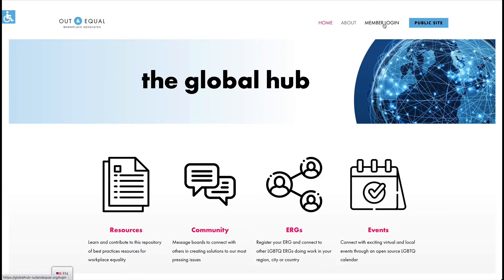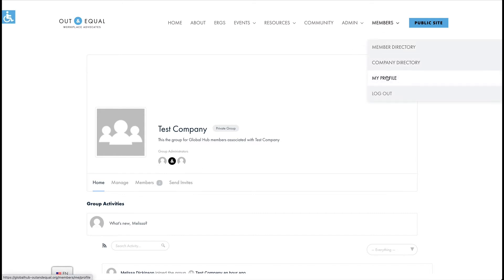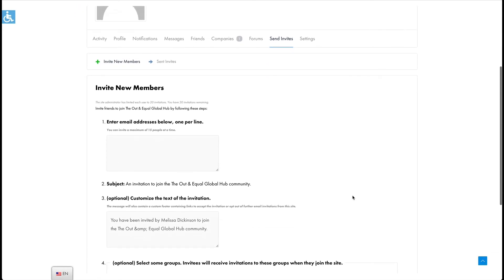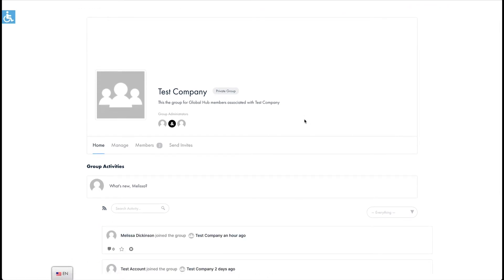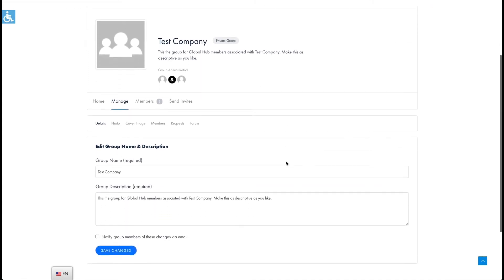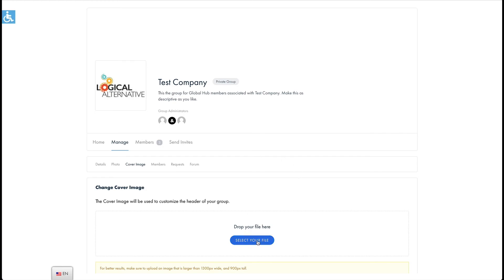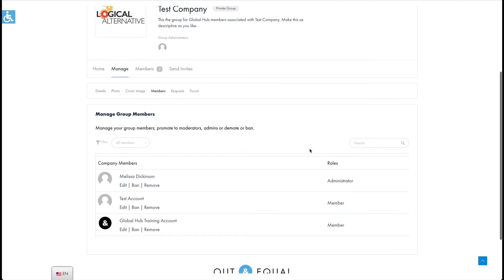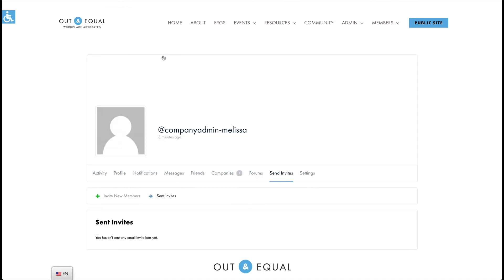Company Admin Demo - Global Hub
This video will walk through Company Admin duties in the new Global Hub.